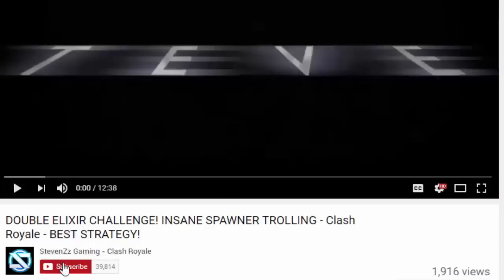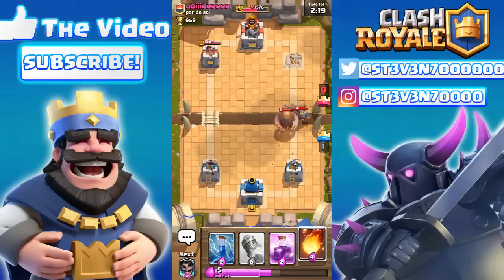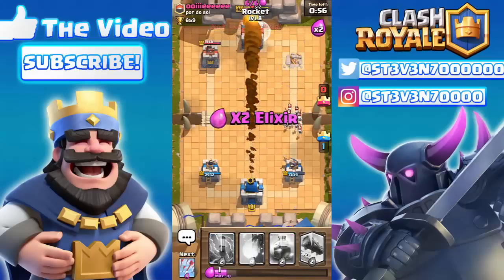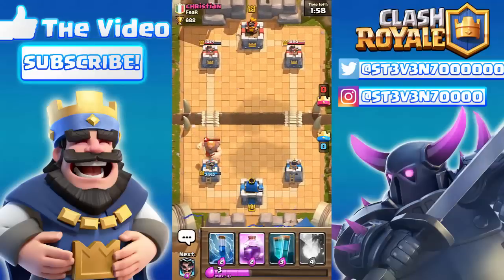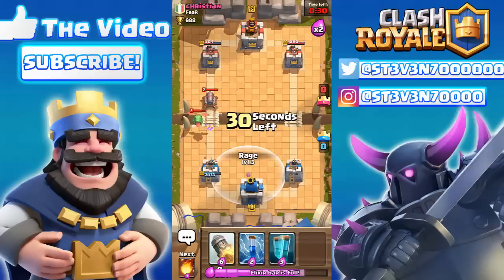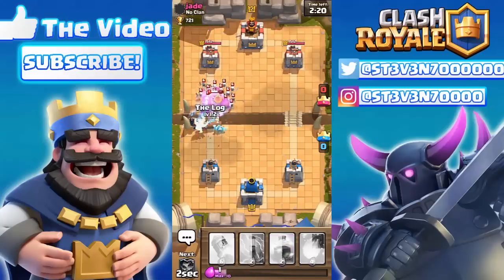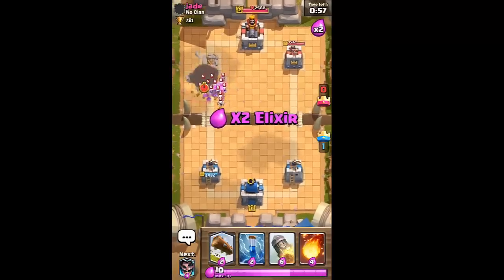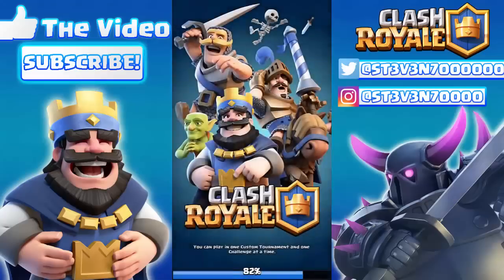Clash Royale | ELECTRO WIZARD TROLLING ARENA 2! | *TRIGGER WARNING* (Drop Trolling #2)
Holy Shit! this was funny AF trolling people with the EWiz in Bone Pit!

[ Expand ]

Gameplay Music: HD Nightcore - One More Round
Enter the Arena! From the creators of Pay2Win comes a real-time multiplayer game Based off of medival warfare and 9/11 - Clash Royale.
Deploy troops and spells to 9/11 your opponnets twin crown,towers then go for the main king tower!

If you false strike me I will sue you!

I am open to constructive criticism!

-StevenZz Gaming